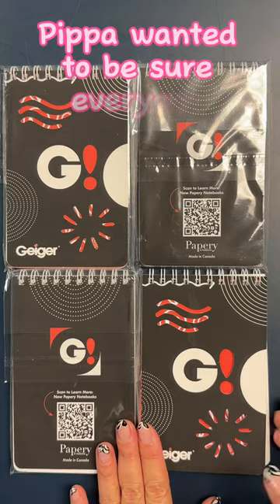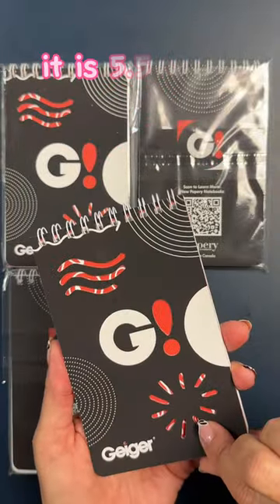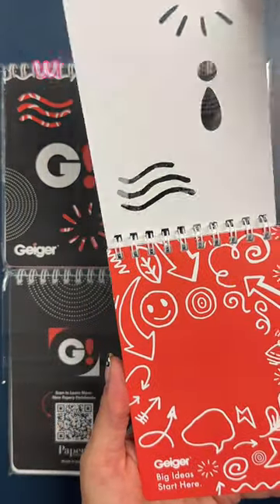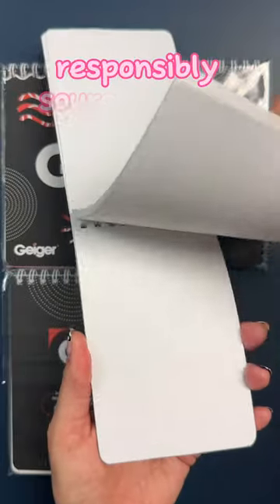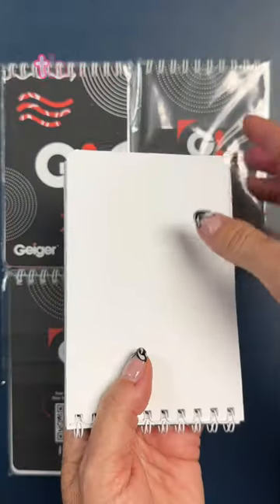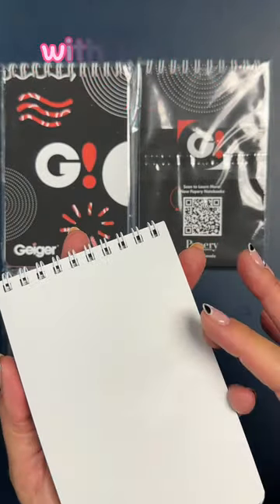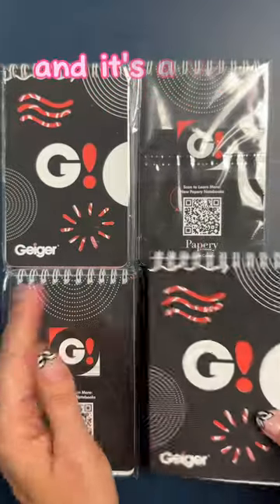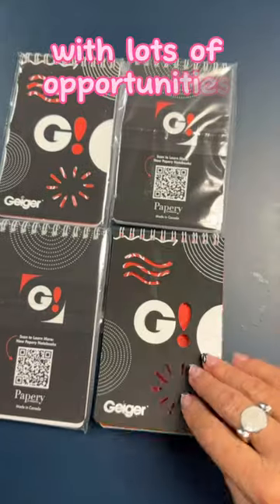Acorn Notebook Pocket Size Notebook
Acorn Notebook
Pocket Size Notebook
An Acorn is a symbol of growth and potential.  Use the Acorn pocket-size notebook to jot down ideas, brainstorm, or to help solidify your goals, priorities, and intentions.  Includes full-color customizable cover (front & back) with choice of interior page design.  Quality & Creativity: Always.
5.5 x 3.5 inches
Metal Coil Binding
Top or Side Bound
50 pages (100 total)
FSC responsibly sourced paper
Interior: 120 gsm ultra smooth & brilliantly white
Cover: 260 gsm with velvet-like soft touch lamination
Rounded corners
Made with Care in Canada
Smallest notebook in the Papery collection
Optional Pen Add-ons
A tree is planted for every order placed
Reach Compliant
RoHS Compliant